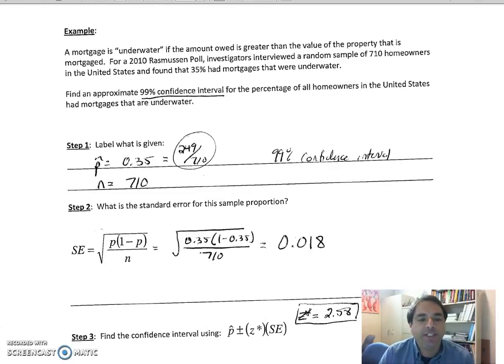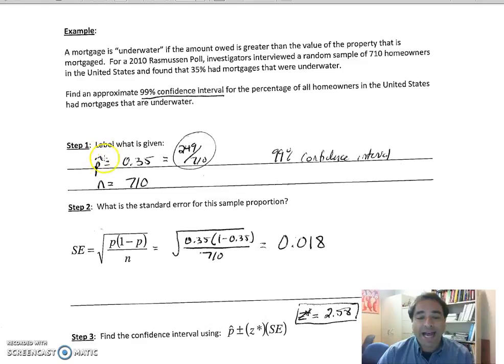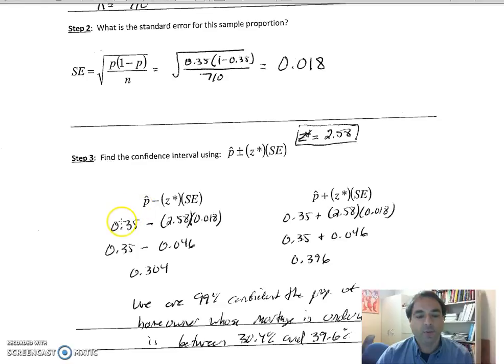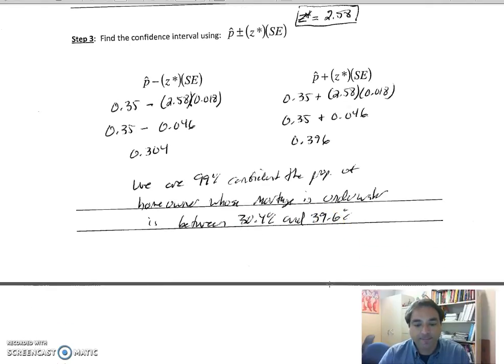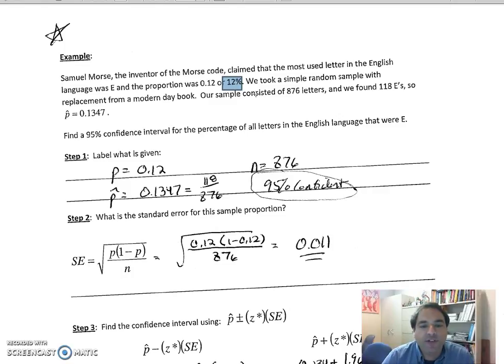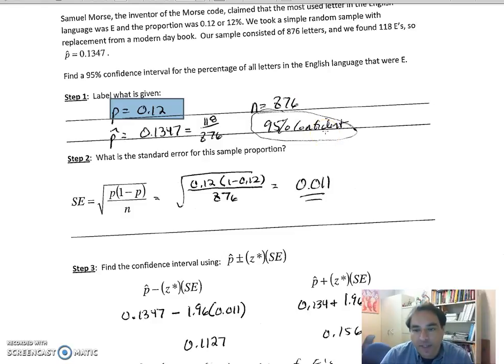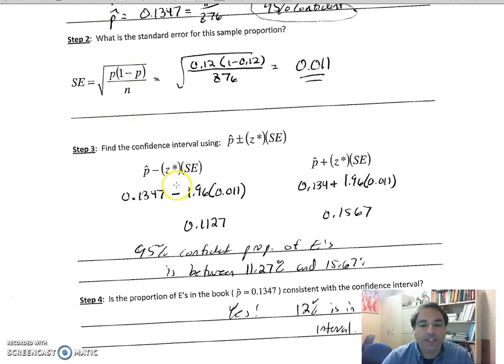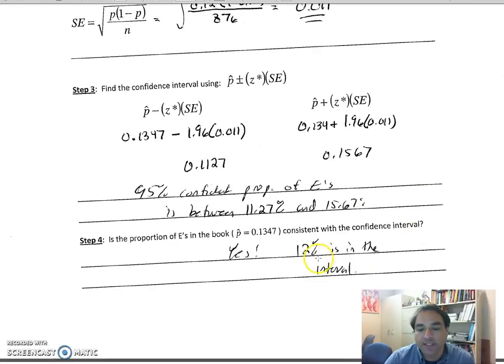STA2023 Ch 7 Section 4 Part 2